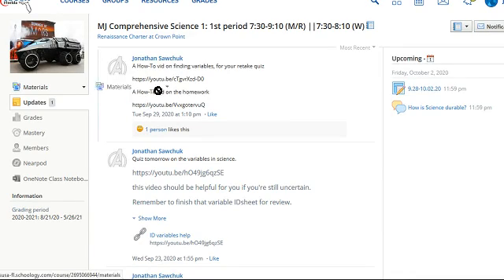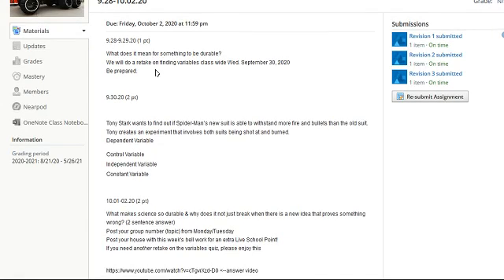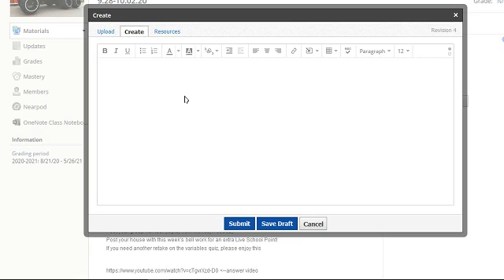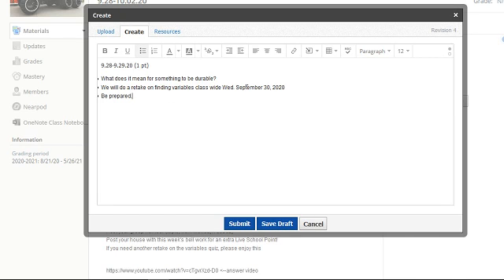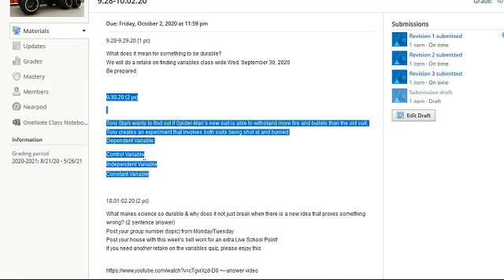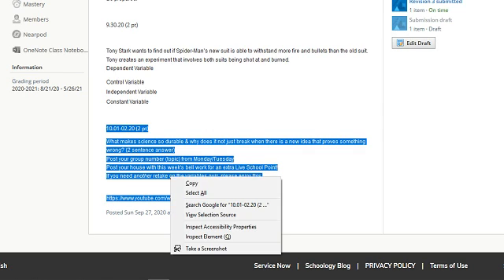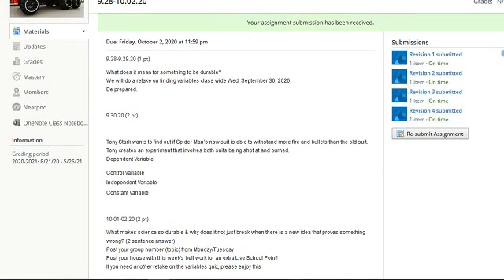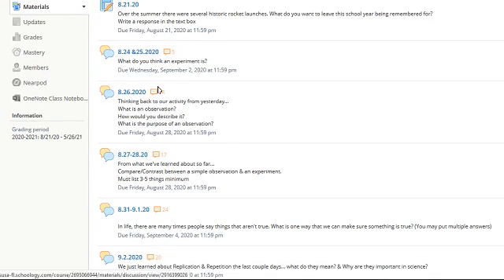Submitting BW 20-21